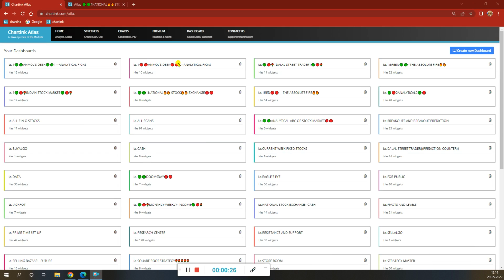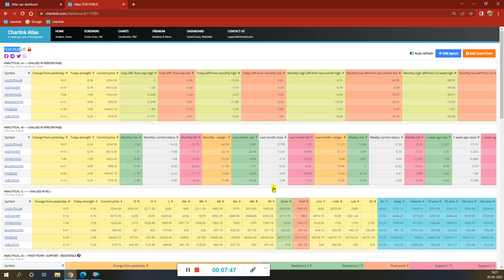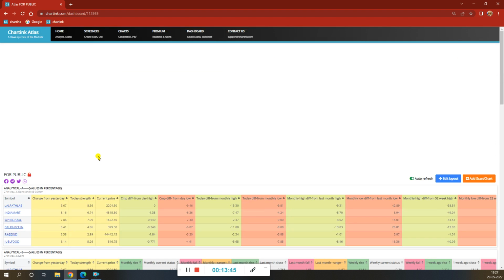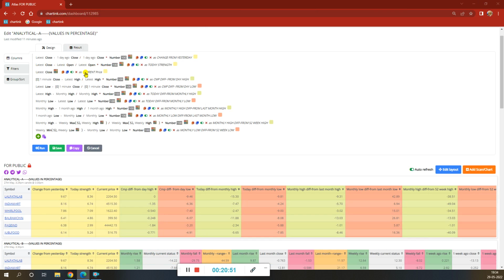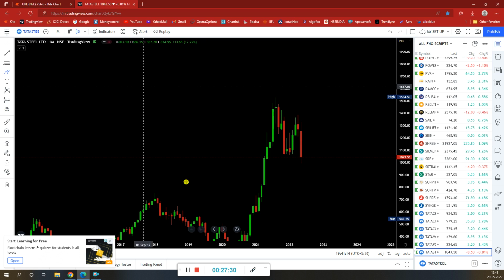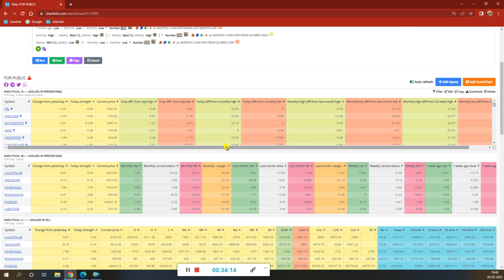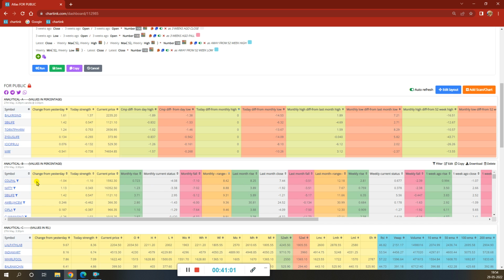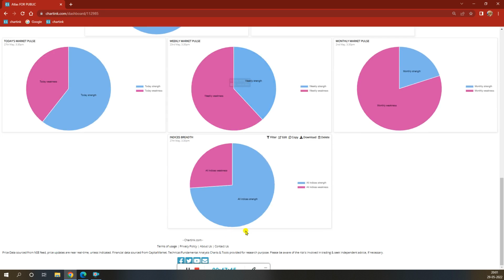CHARTINK ANALYTICAL DASHBOARD FOR FREE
Hi Friends,

This video is about getting profitable stocks in just one click .
Only one scanner will give you the list of best stocks to trade for intraday.

For further inquiry -you can call or whatsaap on my number 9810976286